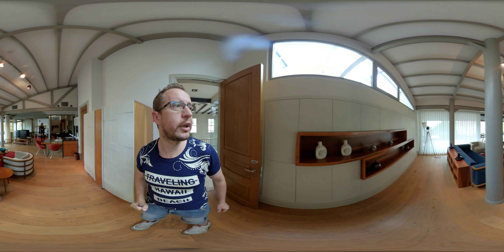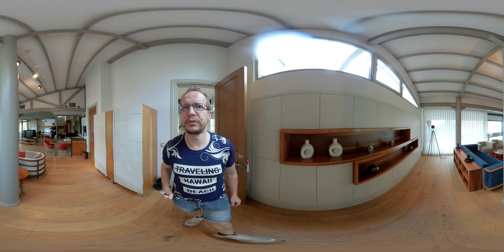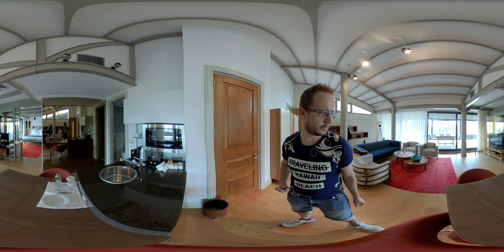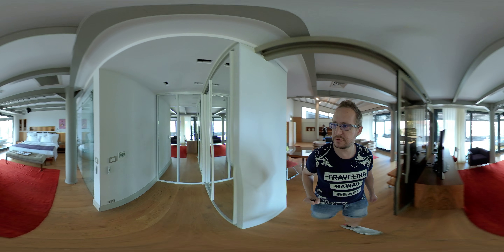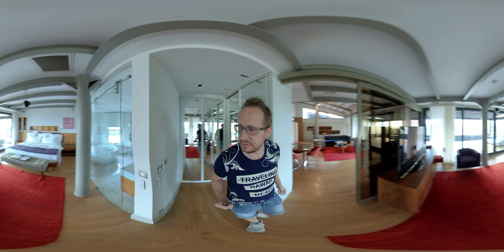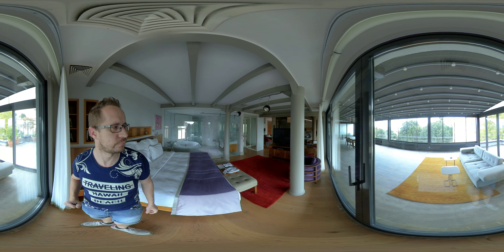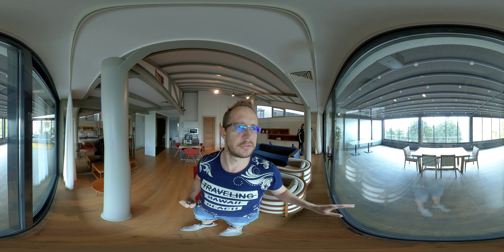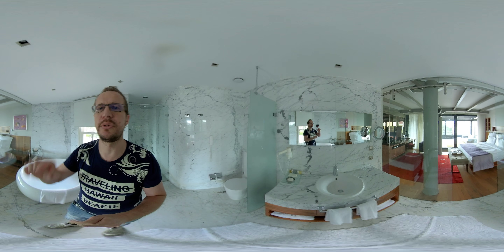ISTANBUL 360: Tomtom suites, best Suite (Insta360 One R)